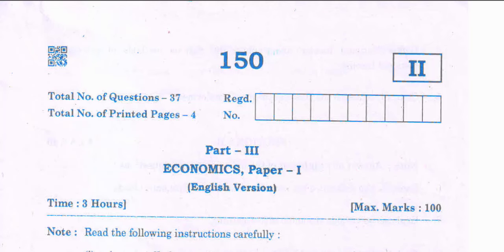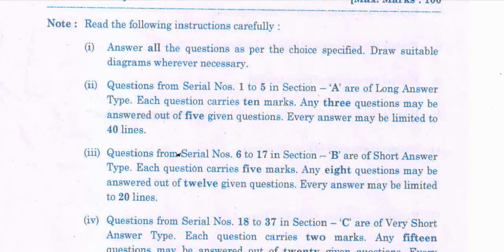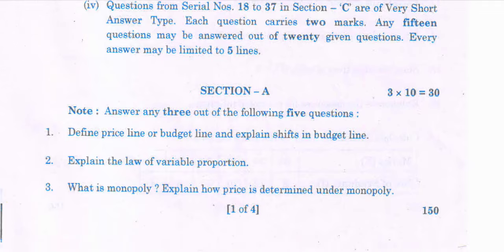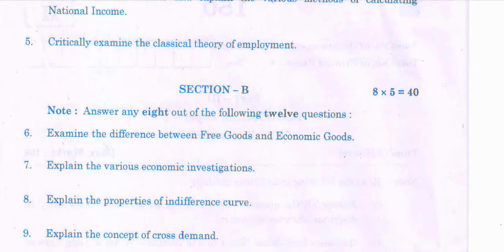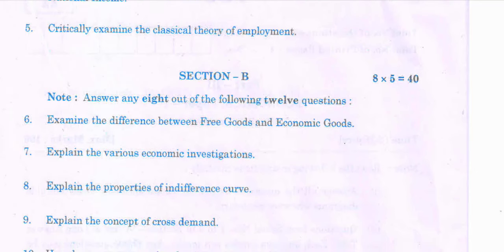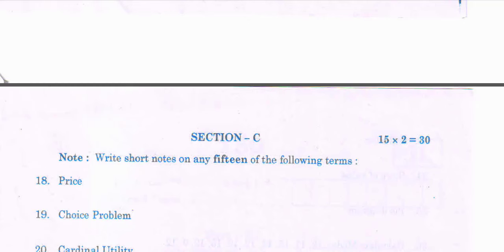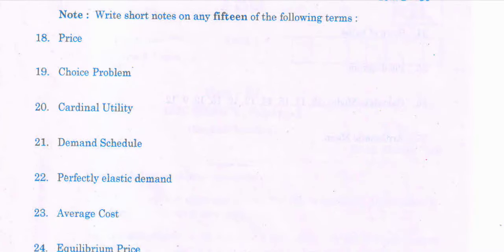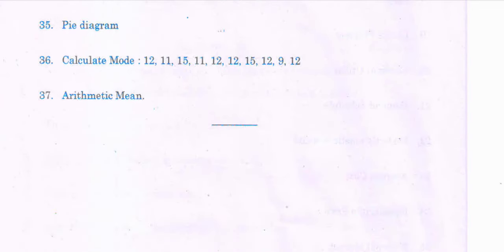Ap Inter First year 2023-24 Pre final economics Question Paper 💯 Real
Ap inter economics Pre final Exam Model paper || Ap Inter First year Physics model paper Pre final  2023-24
Ap Inter First year 2023-24 (Pre final )Exams😍 economics Question Paper 💯 Real ❤️ || Ap Inter 2023-24
Ap Inter First year 2023-24(Pre final )Exams economics  Question Paper 💯 Real | Ap Inter 💯 Real 2023-24
Ap inter First Pre final  Exam Model paper 2023-24 | Ap Inter 1st  year economics  model paper Pre final
Ap Inter First year 2022 (Pre final )Exams😍 Maths 2B  Question Paper 💯 Real ❤️ || Ap Inter 2022
INTER First YEAR economics MODEL PAPER /Pre final  EXAMINATION
INTER First YEAR PHYSICS MODEL PAPER /Pre final  EXAMINATION
ap inter First year maths 2b Pre final  question paper 2023-24 latest, ap inter 2nd year maths 2b question paper 2022 latest, ap inter 2022 2nd year Pre final  exams latest news